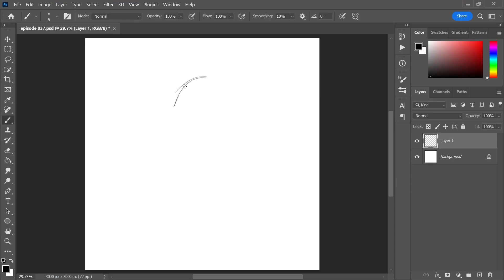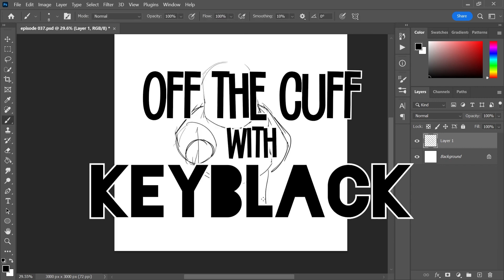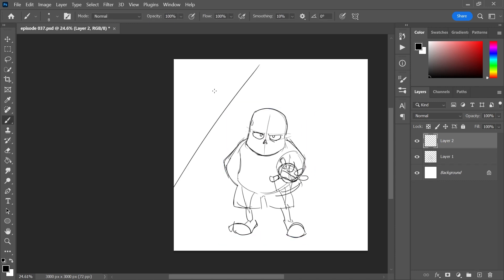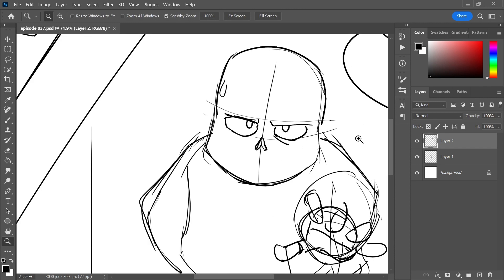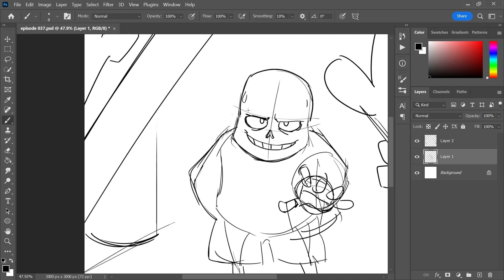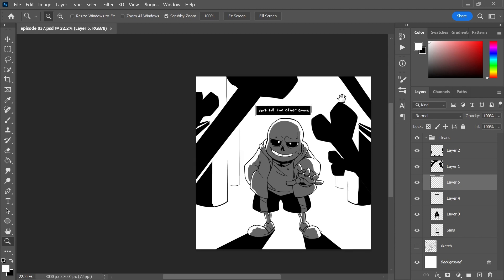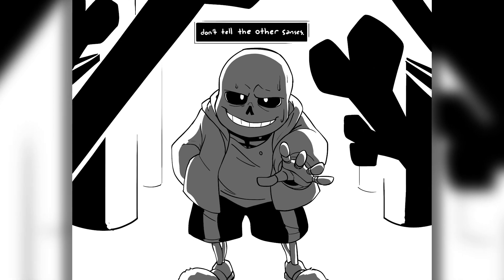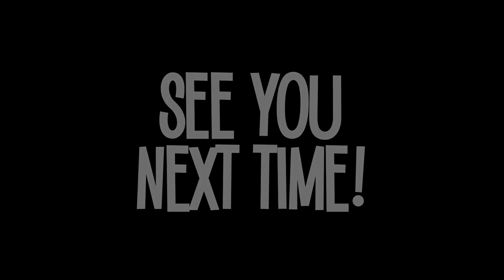Off the Cuff #037: UNDERTALE Genocide Route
HEADS UP!!  The Cinema Aficiona panel is now live on both Odysee and YouTube!  Check it out here:

Welcome to episode #037 in a series of videos where I'll be talking about various topics - ranging from past and future projects, to stories, to what I've been getting up to out & away from the magical interwebs!

Today's topic: the instant cult-classic, HUGELY successful indie game, "Undertale!"

With each video, I'll be including a speed drawing completed in 30 minutes or less, cut off RIGHT on the dot.  If you guys are at all curious about my art process, or have questions about things you'd like to hear me talk about in one of these videos, please leave a comment and let me know!